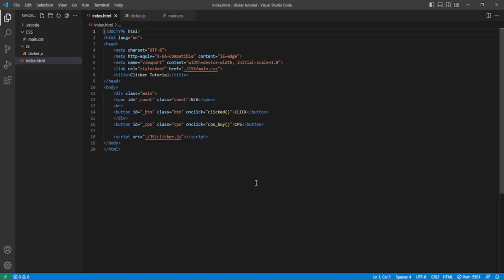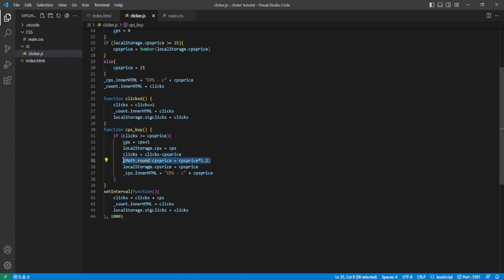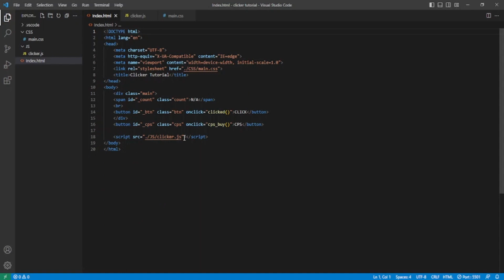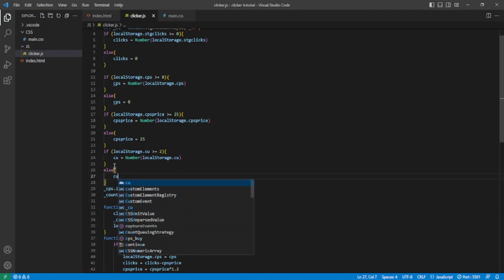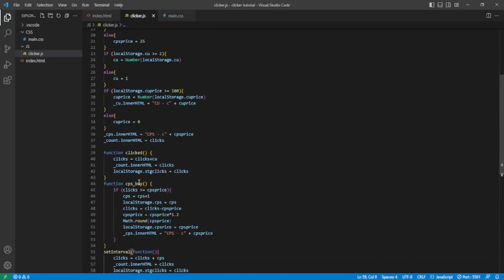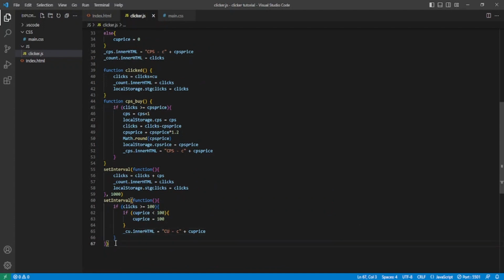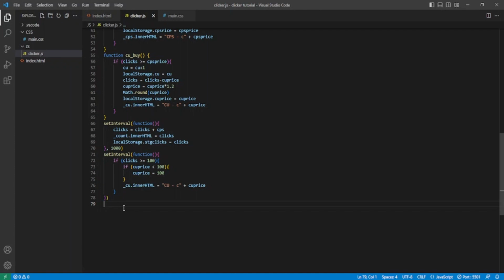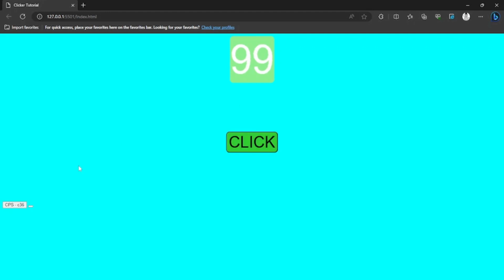How to Make A Clicker Game! Using HTML, CSS, JAVA SCRIPT | ep. 4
This probably is the smoothest video I have done, there basiaccly were no mistakes lol.